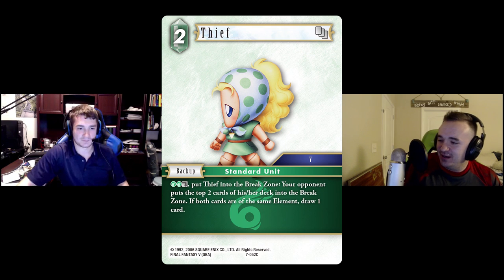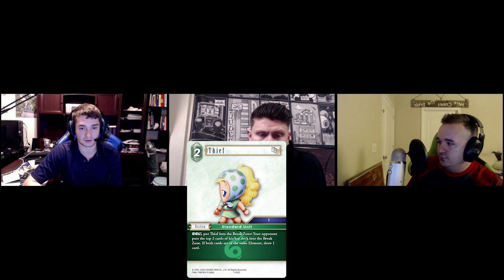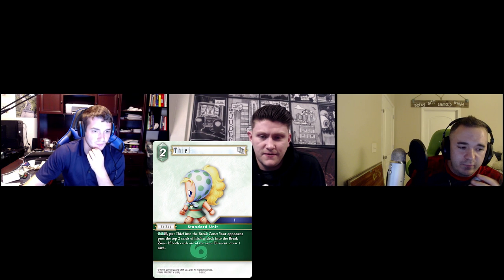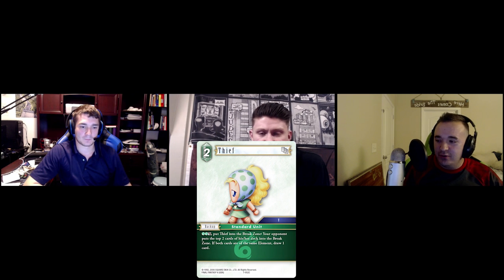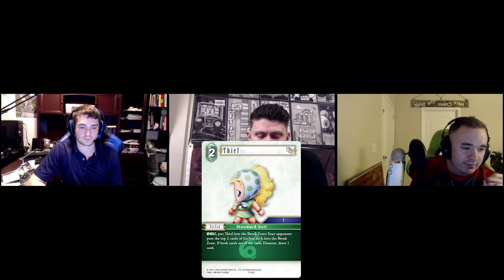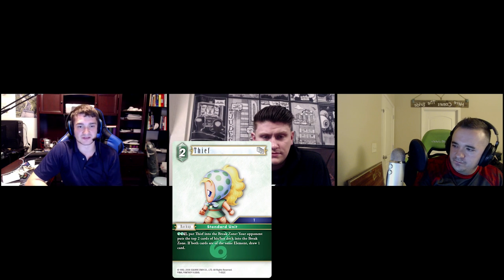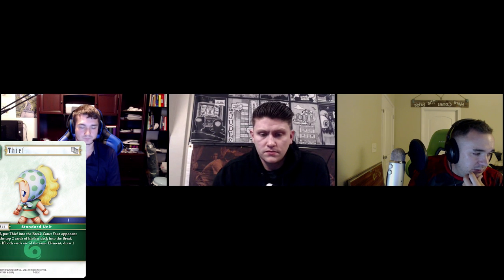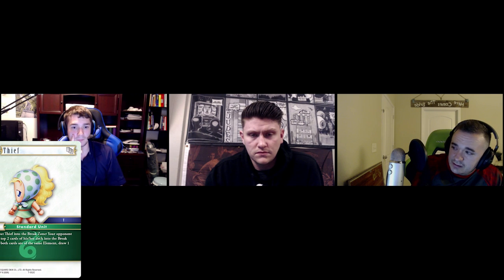Chocobros FFTCG Podcast - Opus VII Spoiler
We reveal our Opus VII spoiler and talk all things Opus VII.